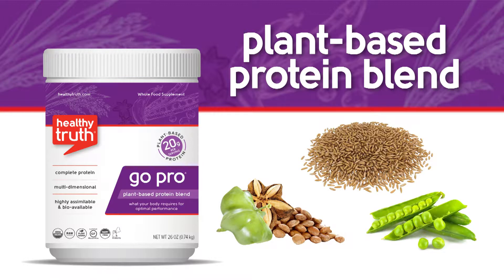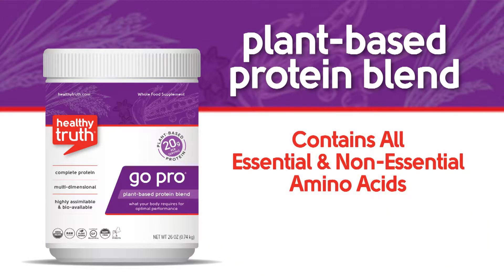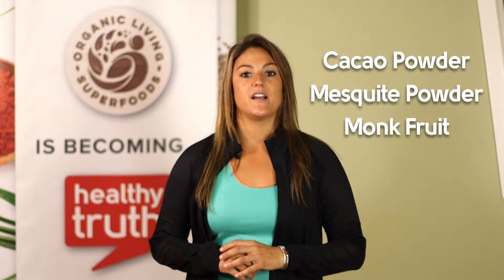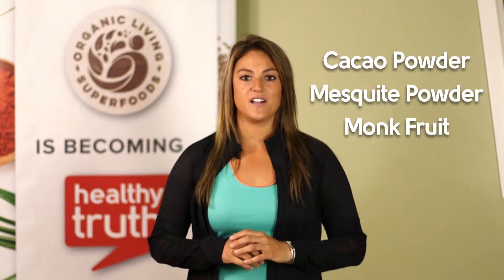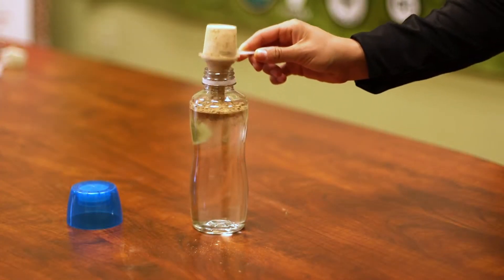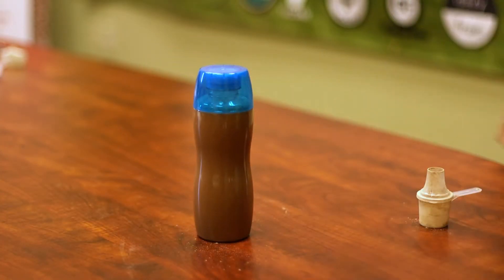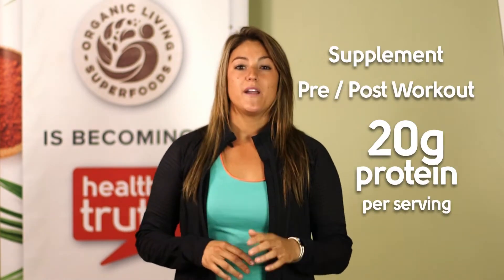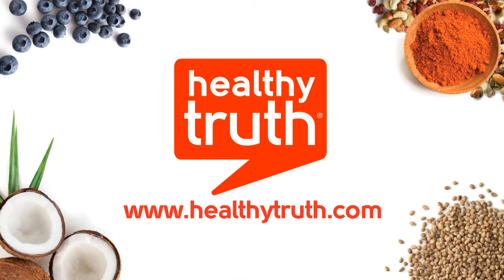Go Pro: Plant-Based Chocolate Protein Powder You'll Love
Go Pro is our proprietary plant-based protein blend, featuring brown rice, sacha inchi and pea protein! With raw cacao powder and monk fruit extract, it has a mildly sweet, delicious chocolate flavor.